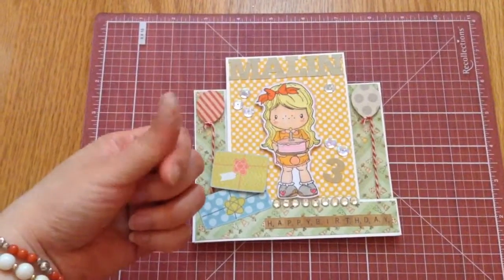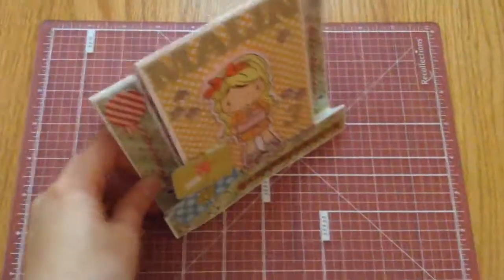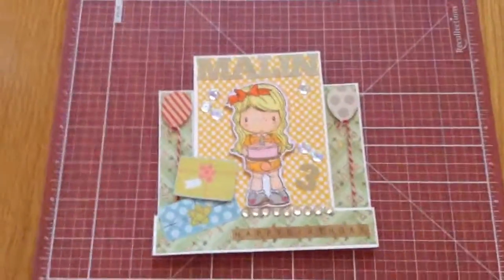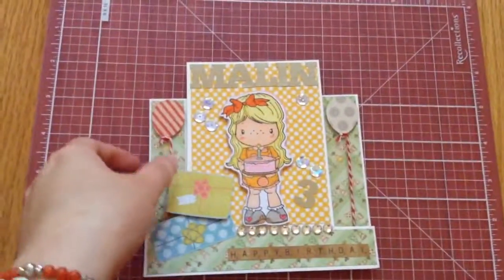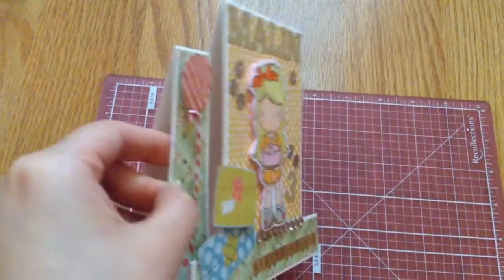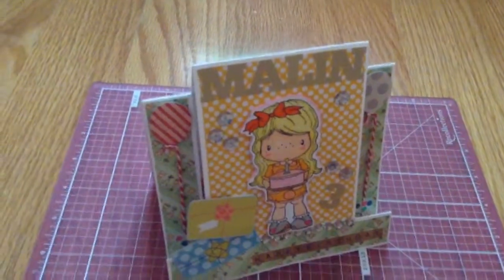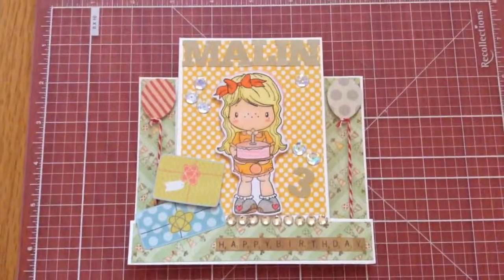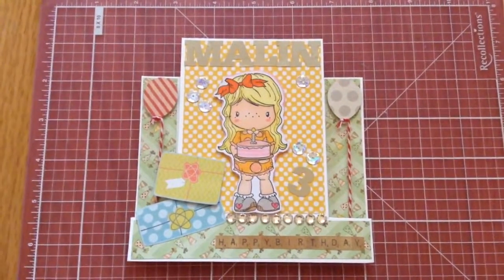VR to Daniela Schiess-Müller - Malin turns 3 Challenge